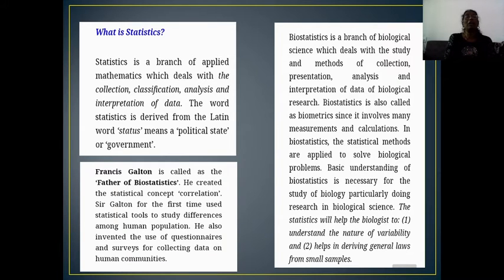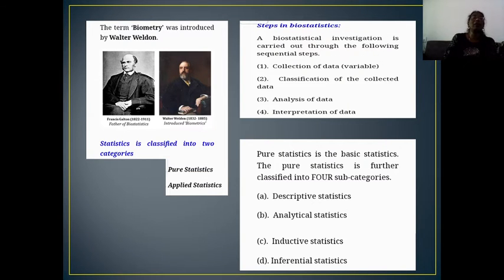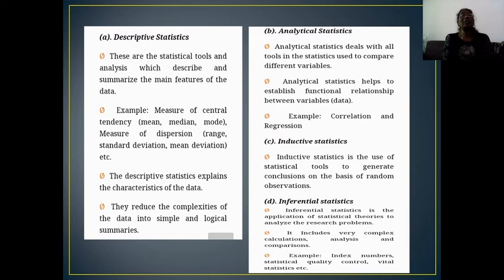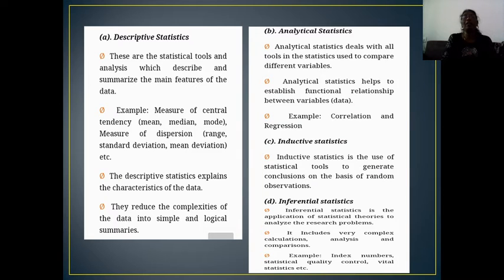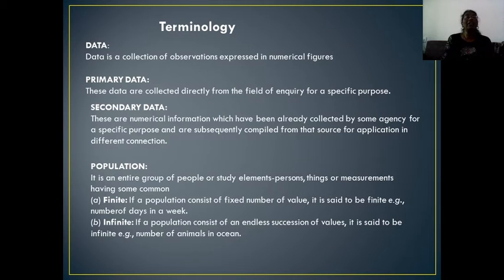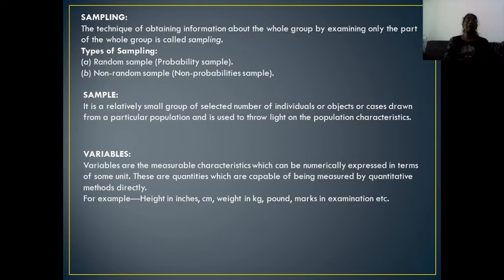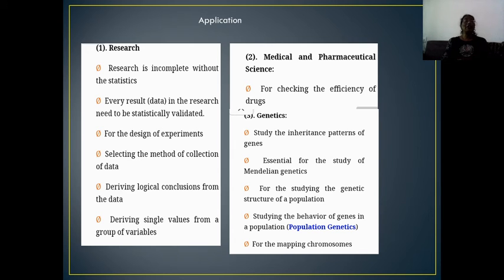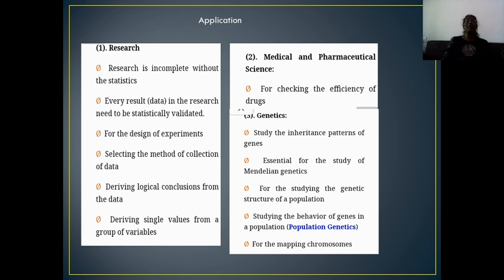2 1 Biostatistics B. Sc. III Paper no XiV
Introduction, Definition nd terminology